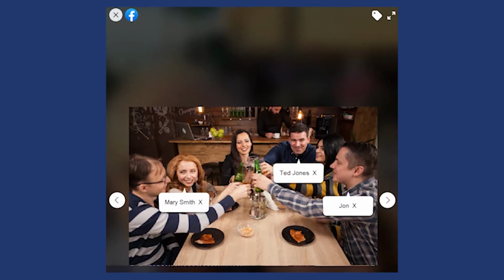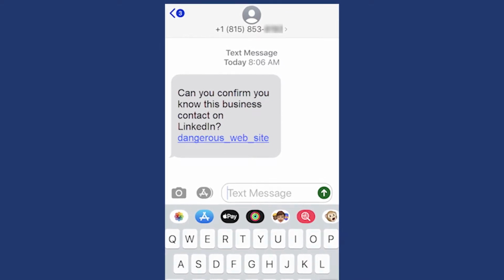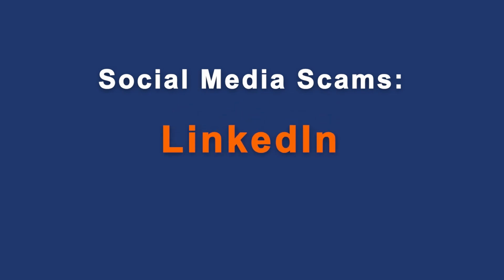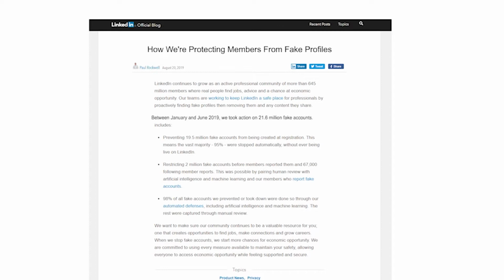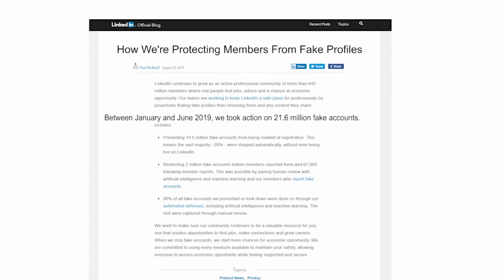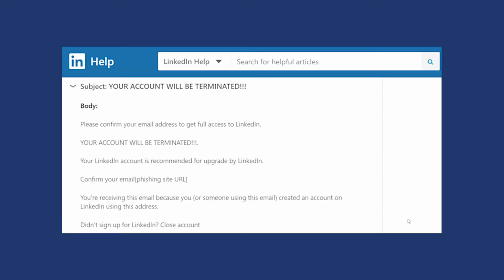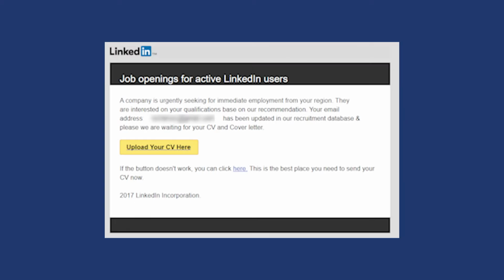How scammers use social media to find victims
Cybercriminals use social media to find victims for romance scams, get information they can use for identity theft, and more. Do you overshare? When did you last take the time to review your privacy settings? Follow along with this series of cybercrime prevention lessons